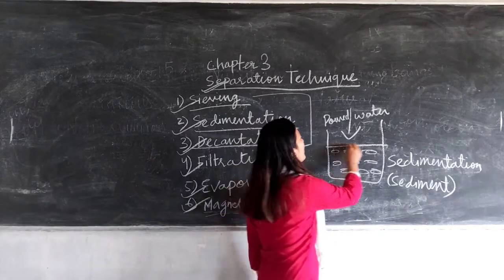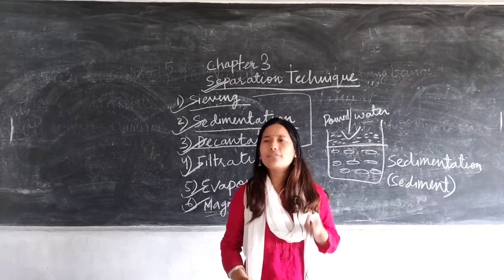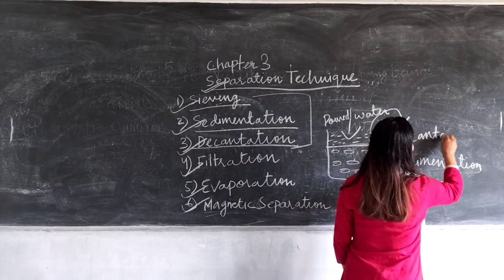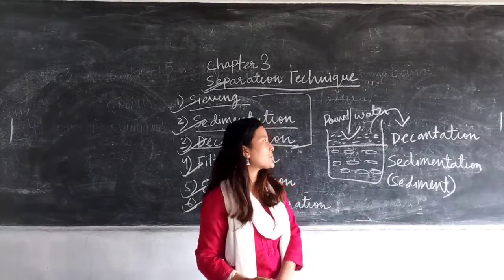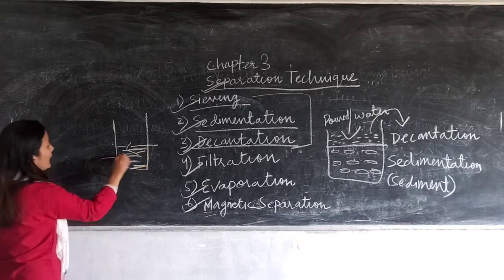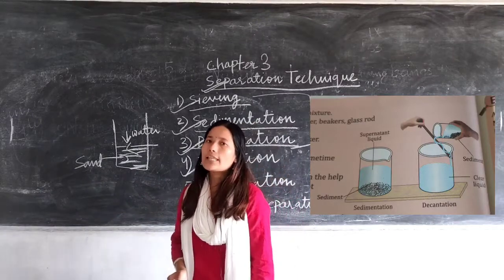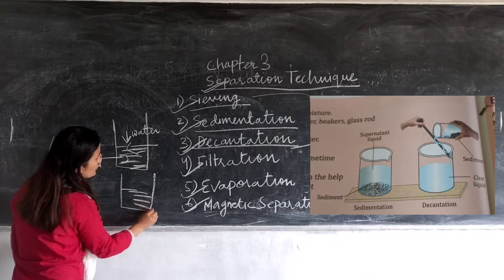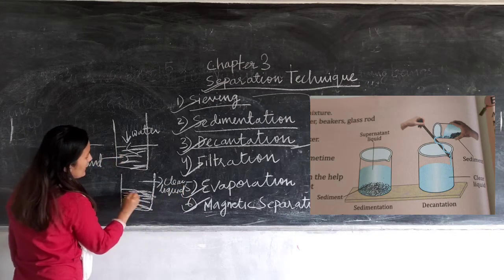VI|chemistry| 3.Separation Technique